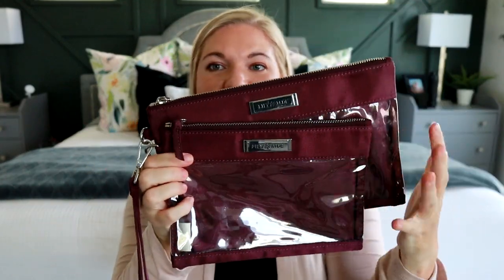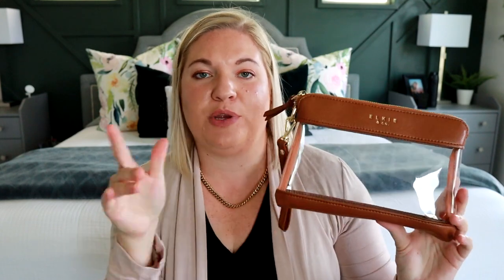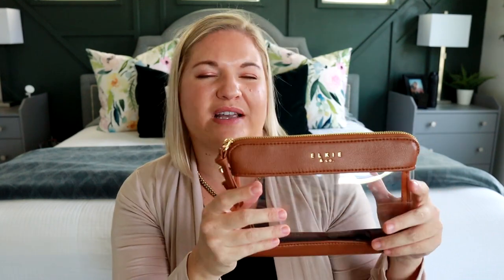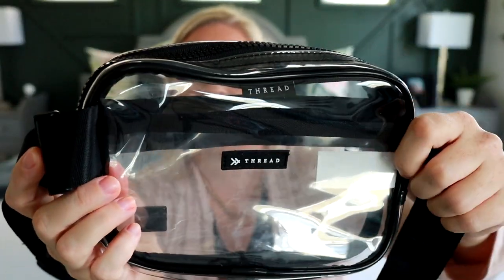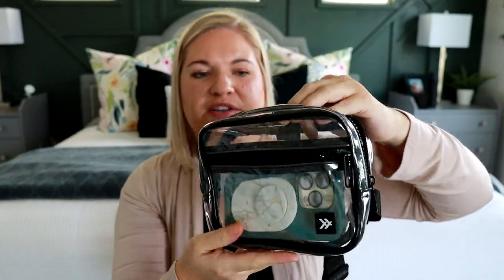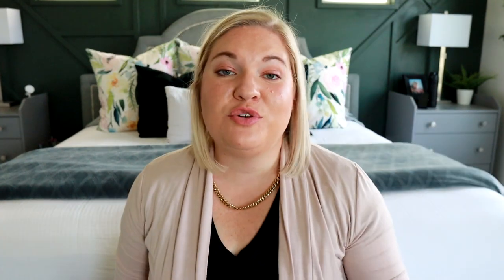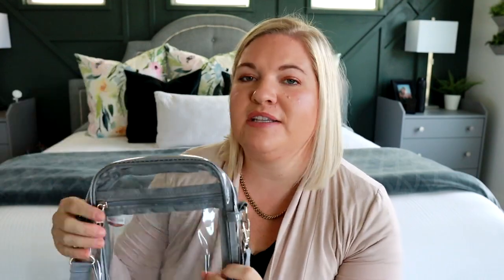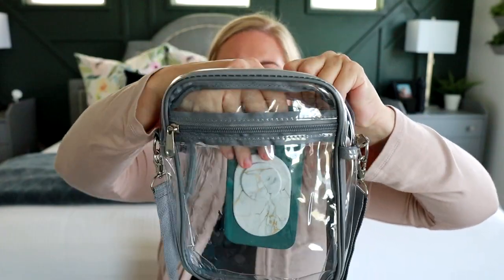Clear Bags for Events + GIVEAWAY #5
Each giveaway will include a bundle of items I have collected for this month:
Big Bag
Small Bag
Wallet
Water bottle
Extra Goodies

I have made the decision to run the Giveaways through Instagram because I had some issues last time with fake accounts trying to get information from my YouTube followers :(

(This will run until Friday 11/04/22 at 7pm mst)

2.

4. For Extra Entries tag your friends who you think would enjoy my channel!

That's it!  Thank you so much for joining me this month for all the fun!  Giveaway #5 will run until Friday 11/04/22 at 7pm MST when I will announce the winner on my Instagram post and in my stories.

Shop the Clear Bags